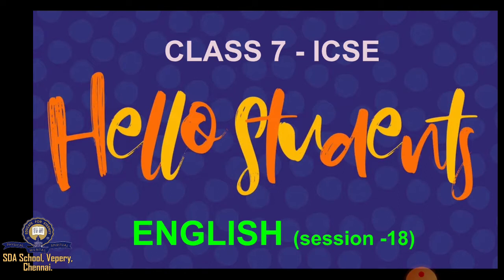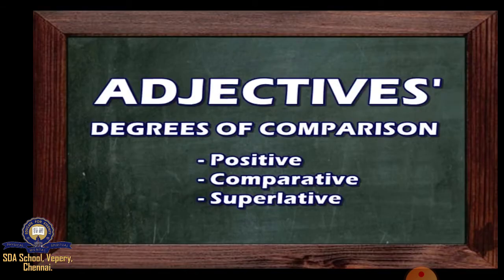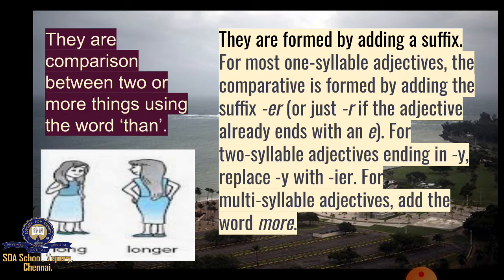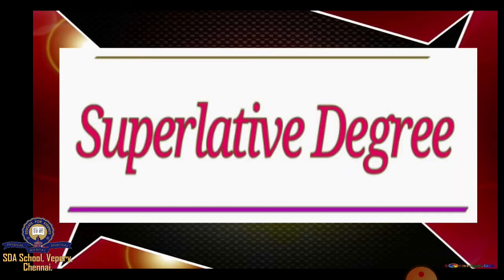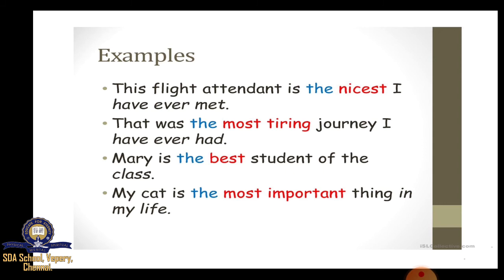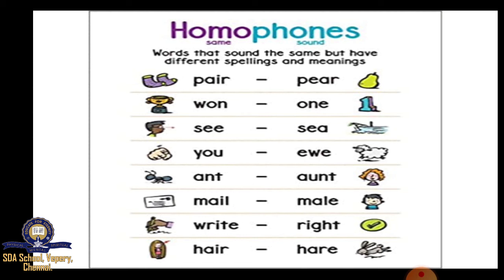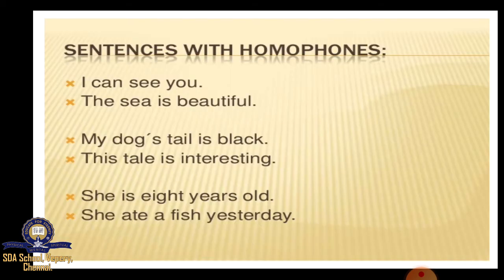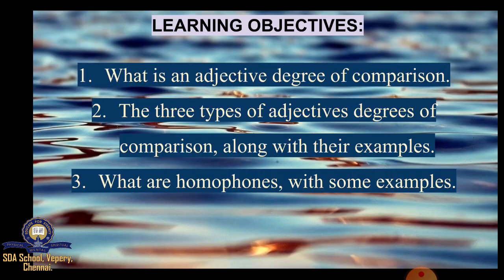Class 7/ICSE/English/Session 14